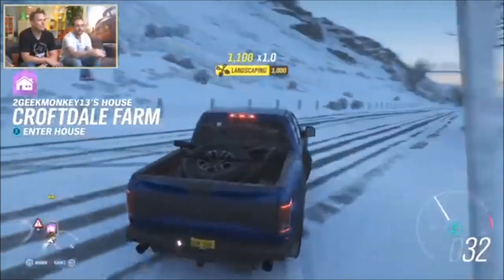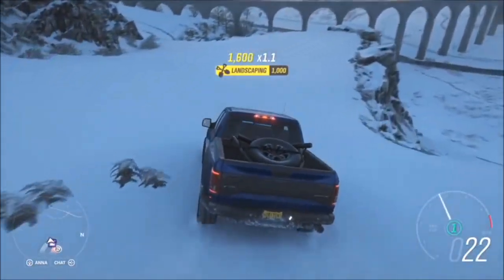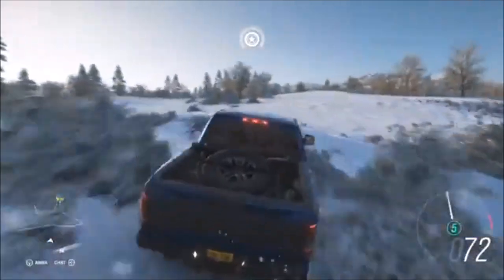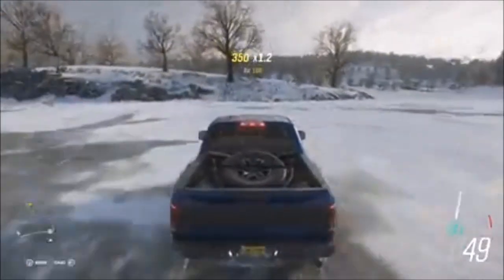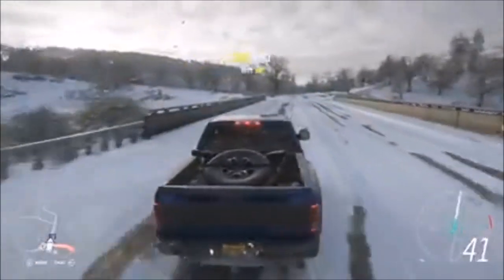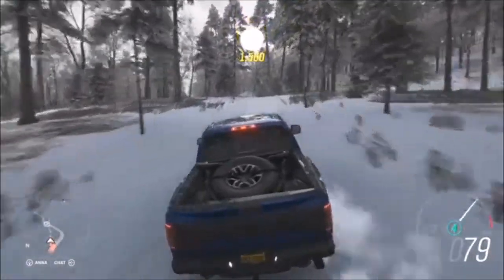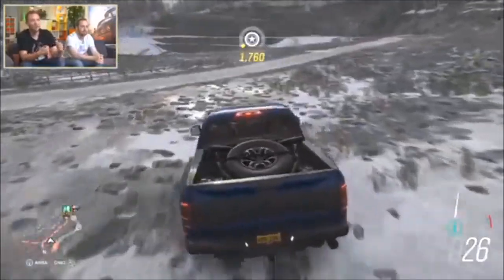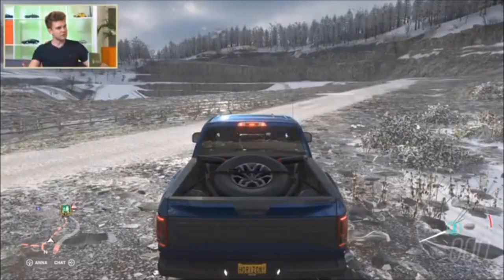Forza Horizon 4 - WINTER GAMEPLAY - FROZEN LAKE - NEW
Another clip from earliers live stream, showing off some Winter gameplay, including the frozen lake and whats that shed doing in the middle of the lake? ;)